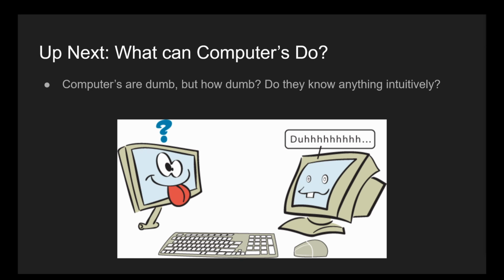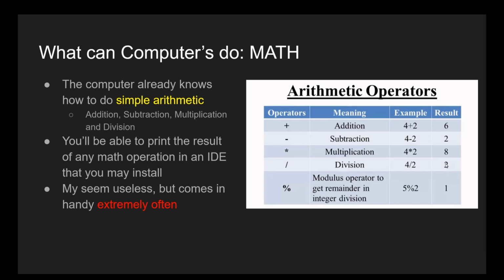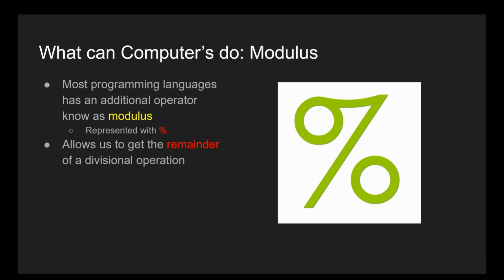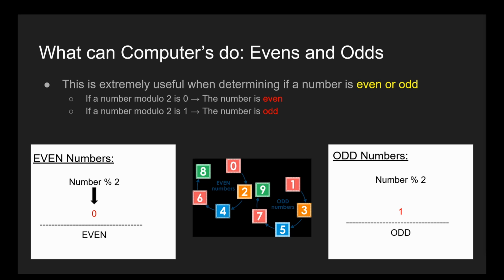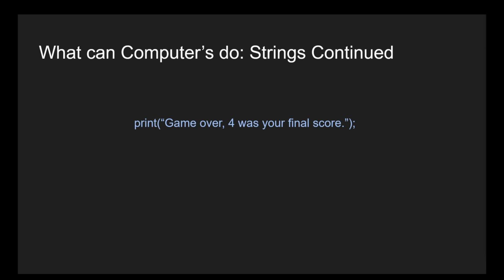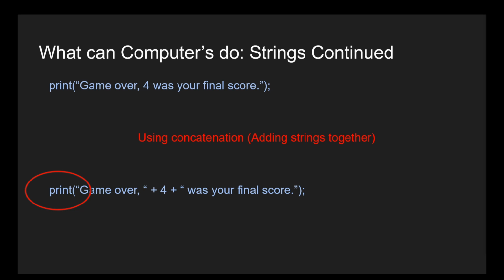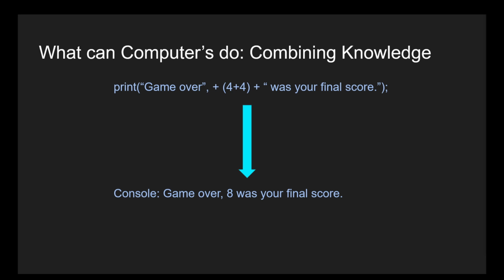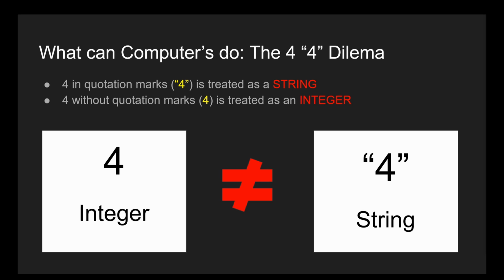#05 Computer Science Course: What can Computers do